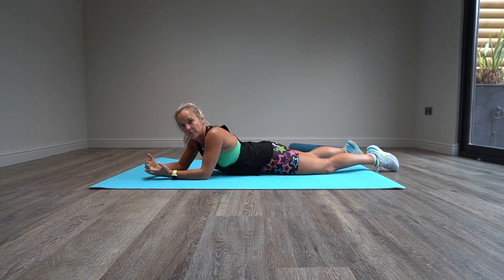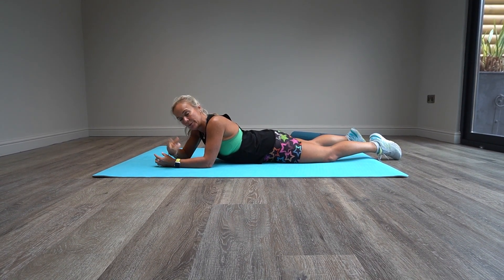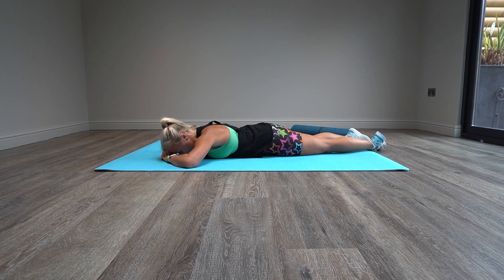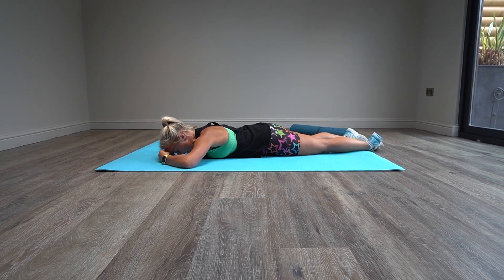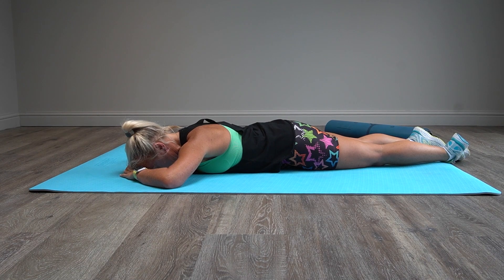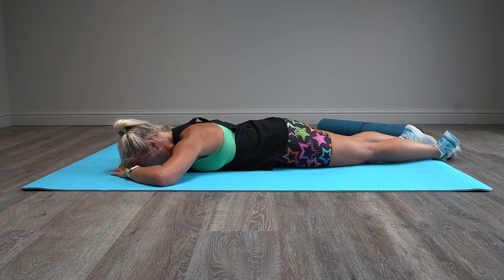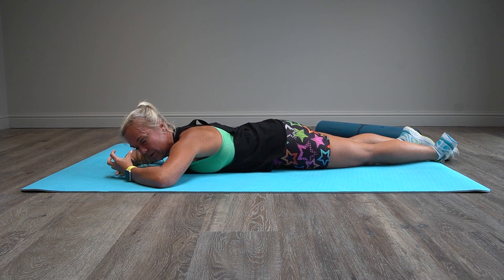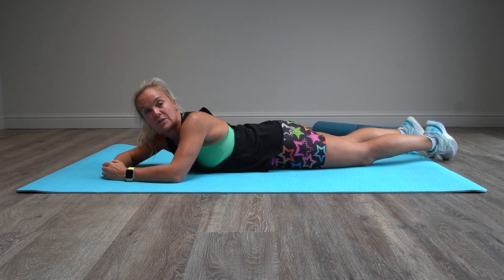Level 1 - Lay Flat Plank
Lay flat plank tutorial with Emma Wilson as part of The M Project's 30 Day Plank Challenge.

Improve your core strength by increasing your planking time every day and moving up through the difficulty levels.